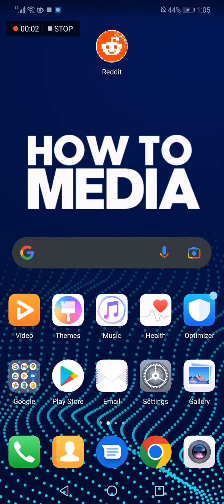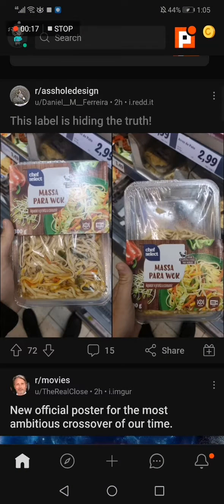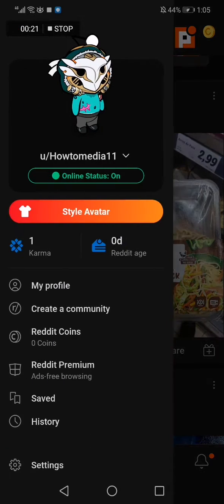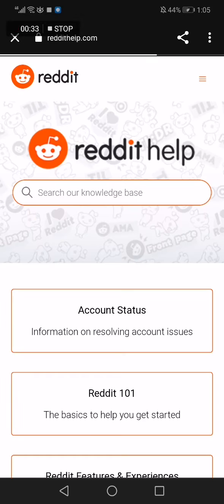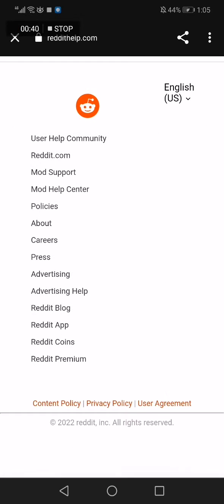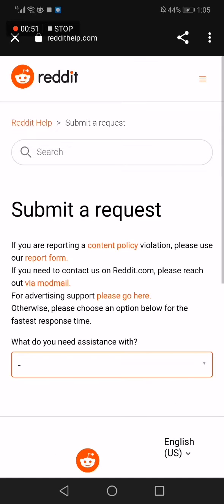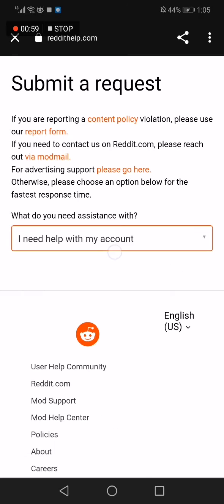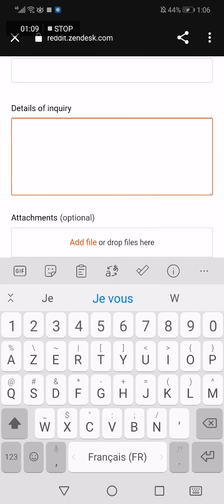How To Get Verified on Reddit App